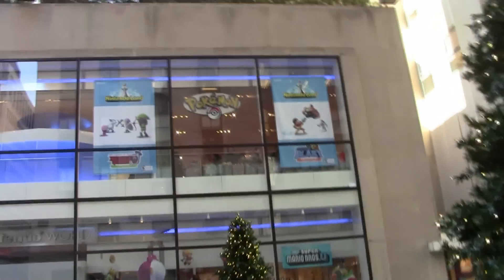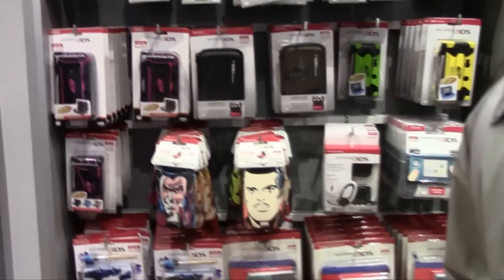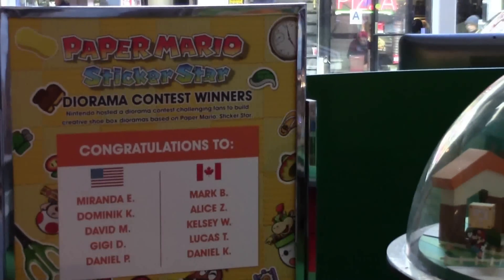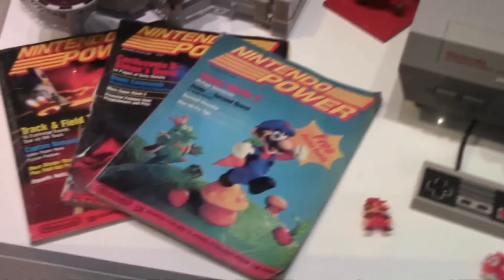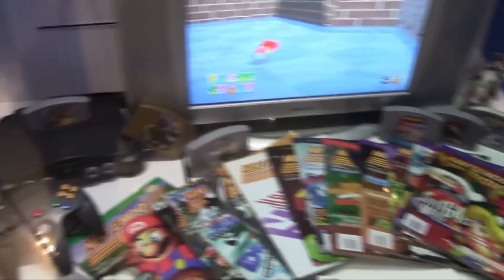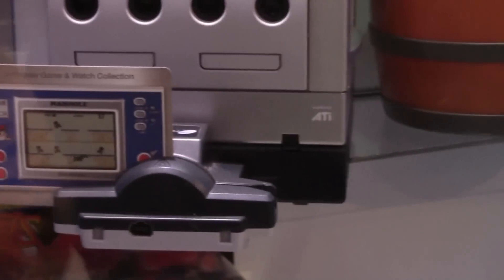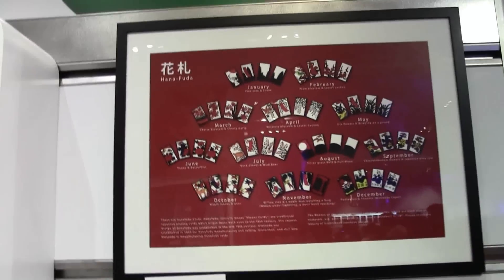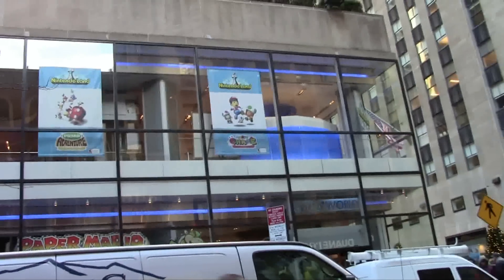Killatia Visits the Nintendo World Store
While visiting my grandparents in New York during Christmas holiday I got the chance to to visit the Nintendo World Store at Rockefeller plaza. Yeah it may be a bit silly to get video footage of a store but considering I live down in Florida and nowhere near New York I may never get another chance to do so enjoy what I saw at the store.